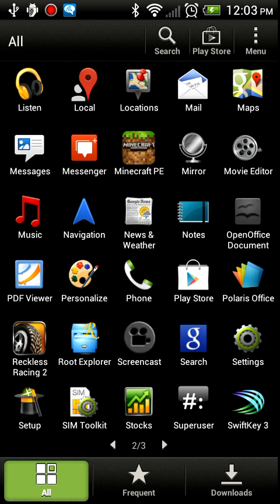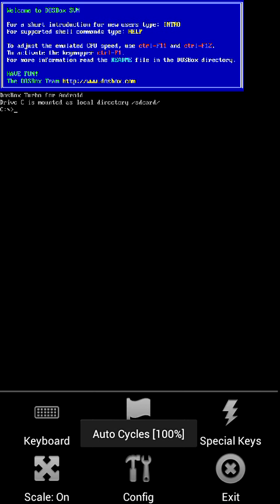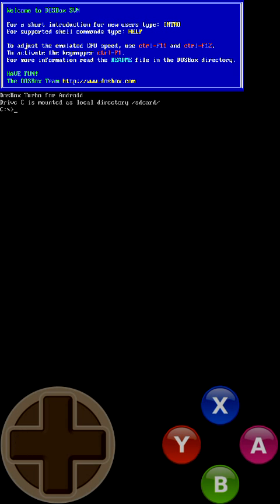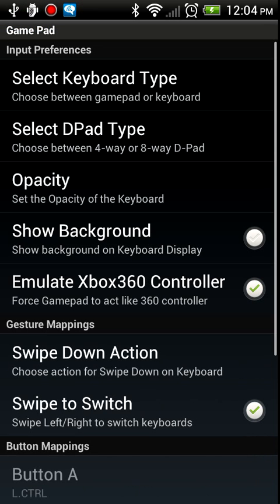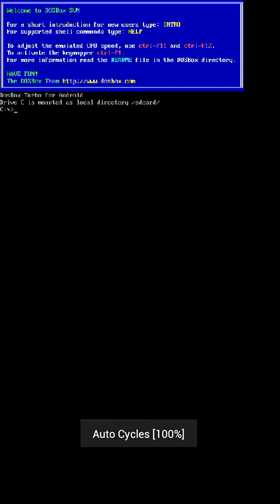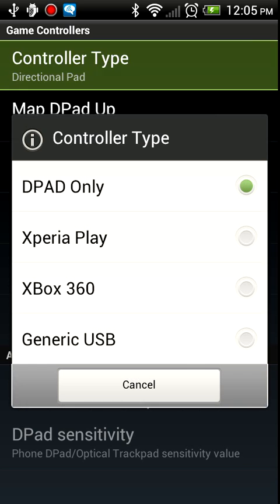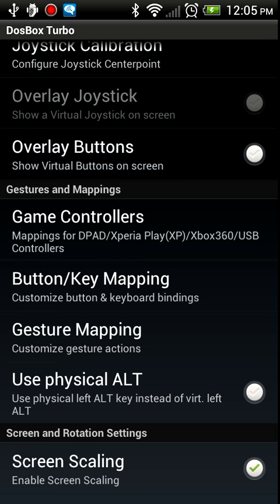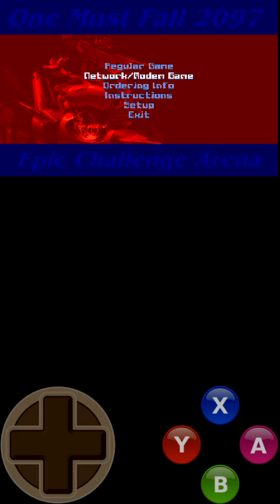Using GamePad with DosBox Turbo 1.4.3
Quick tutorial on how to use the free GamePad add-on for DosBox Turbo.

Note to Advanced Users:
* In the GamePad Preferences, you can enable 8-way dpad instead of using the default 4 way dpad.

* Transparency Levels are adjustable in the GamePad preference screen as well.

* Configure Swipe Up/Down actions in the Preferences screen.